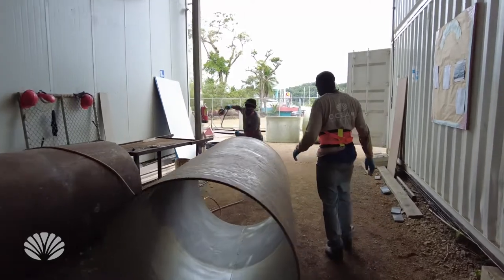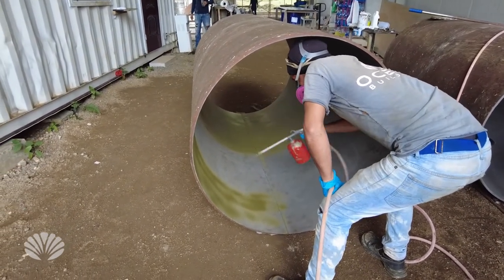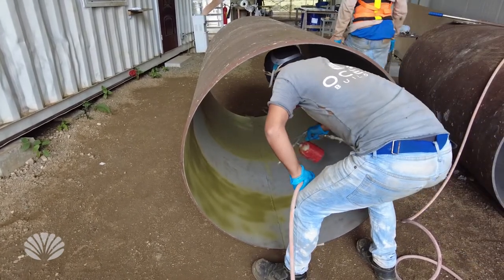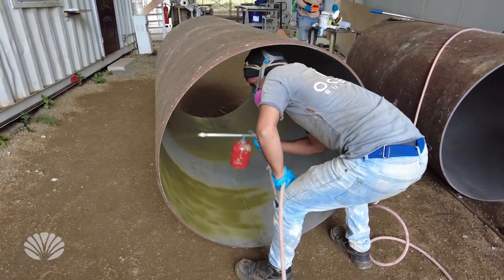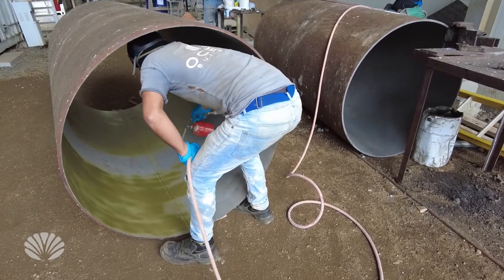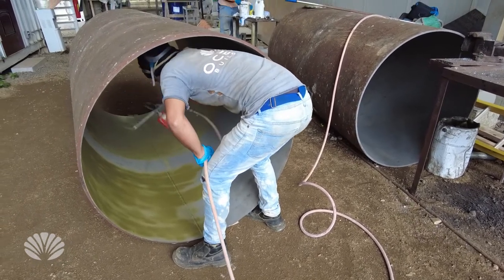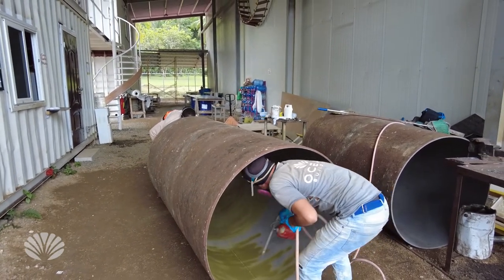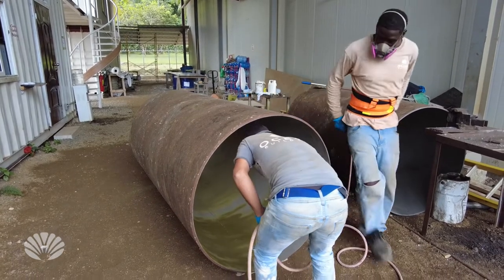Protecting Steel With Epoxy Paint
The steel that we are using in the construction of the spars must be protected from corrosion. The start of this process is sandblasting the surface to remove any surface rust or any other possible contaminants. Sandblasting will give us a fresh and clean layer of steel for us to apply our protectant so that we can be sure to get proper adhesion to the steel surface.